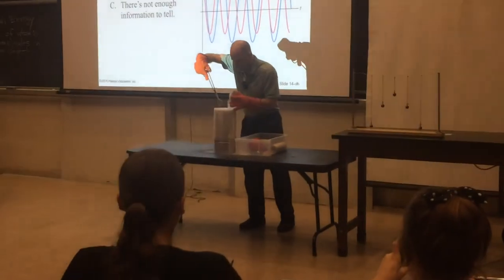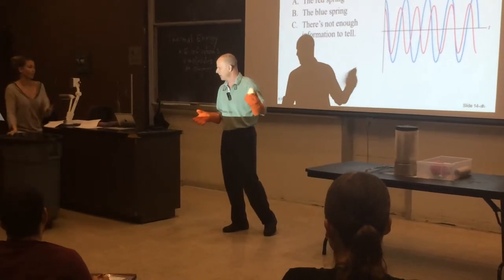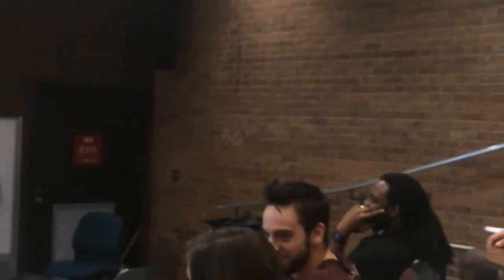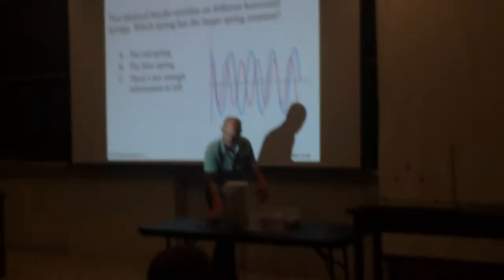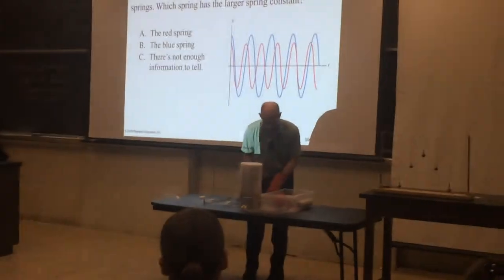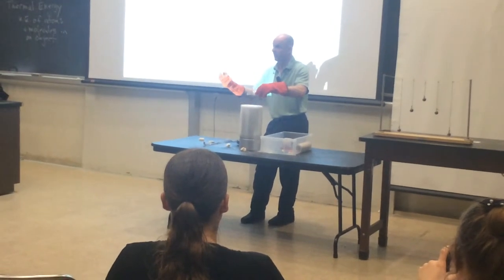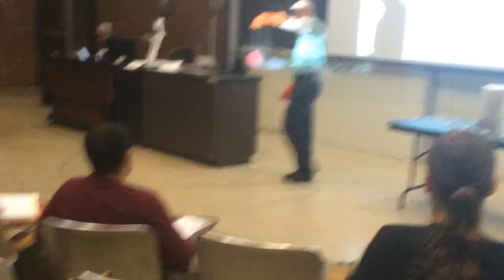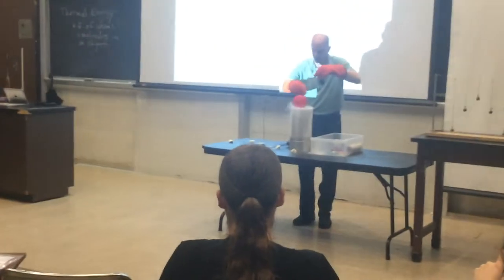Professor Freezes Objects With Liquid Nitrogen!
During a Physics 1 lecture the professor freezes stuff with liquid nitrogen.